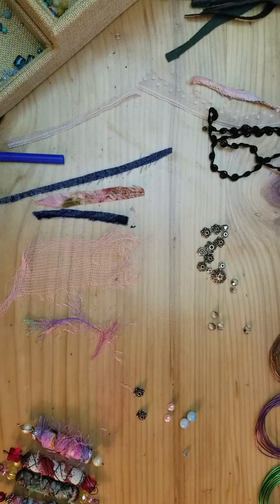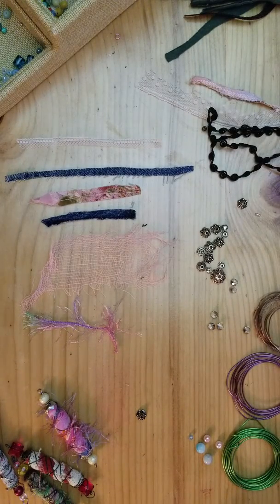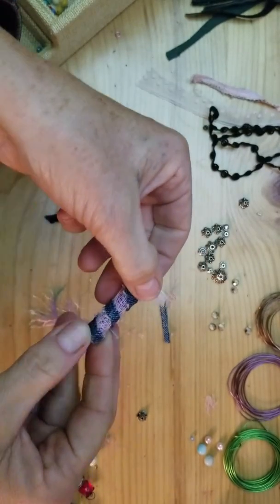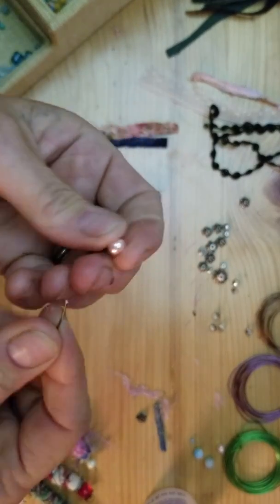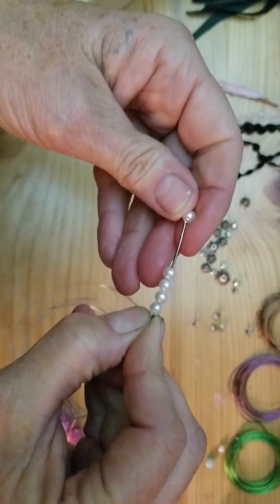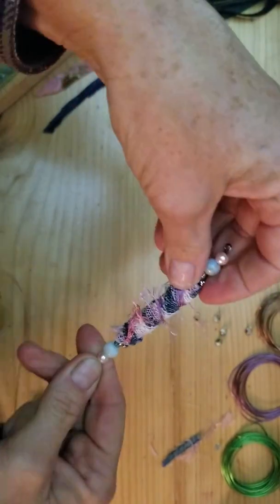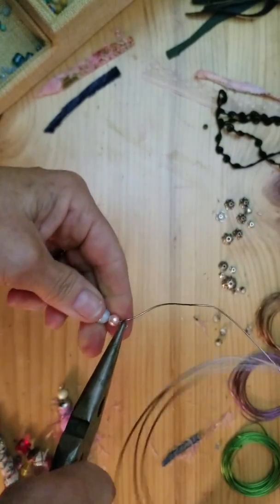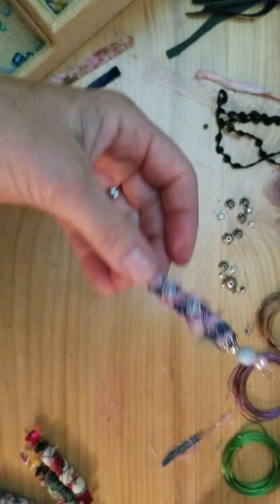My hand at making Boho beads after watching Paula Lemmon's tutorial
Shabby Chic style Boho bead using a straw for the body of the bead, pink cheesecloth purchased from Hobby Lobby, strip of blue denim, white lace, eyelash trim, two blue beads, two pink smaller beads, two bead caps, metal wire, around eight or ten small beads to place inside the body of the bead (straw) and finally Beacon's Fabri-Tac permanent adhesive.

Please be kind, this is my very first tutorial.  For other videos of mine my youtube channel is: mickeedoscreations